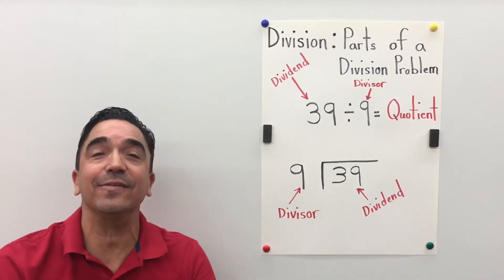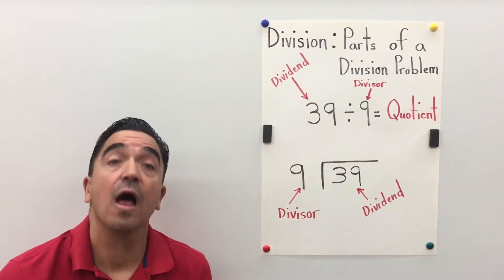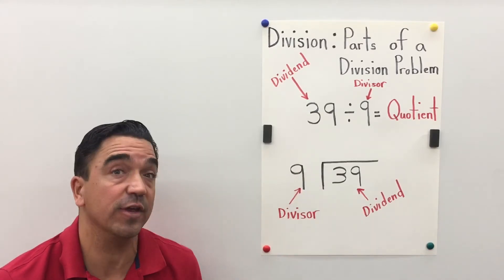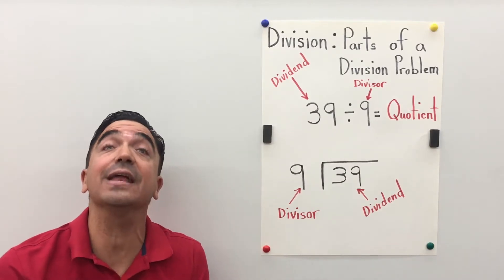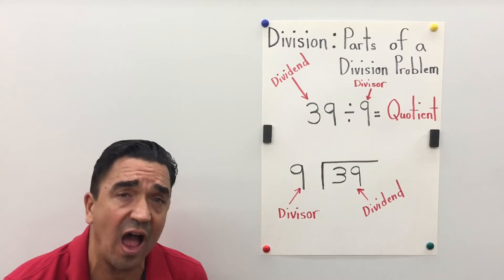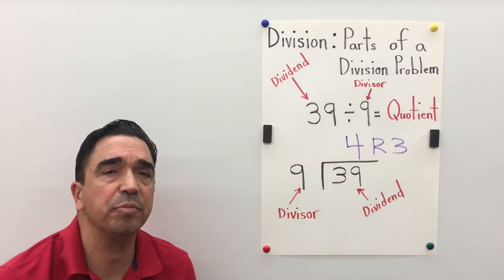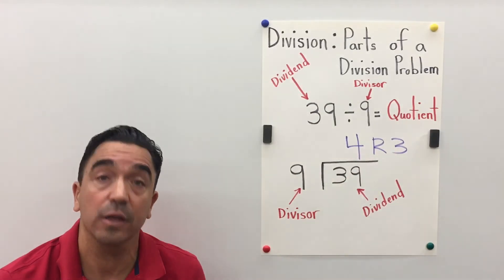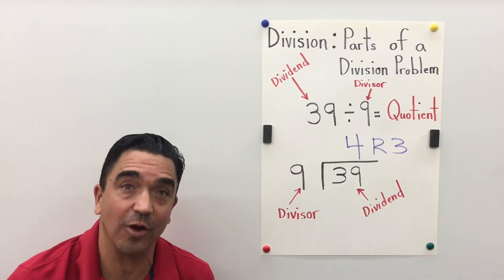Division: Parts of a Division Problem / My Growing Brain